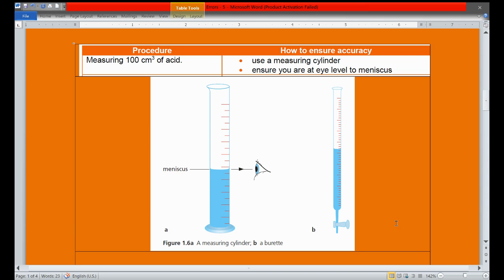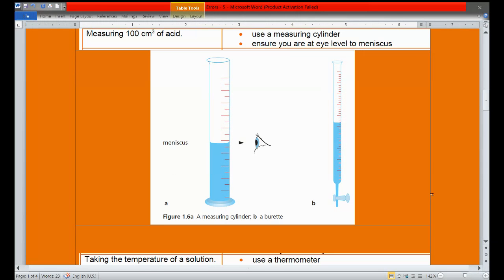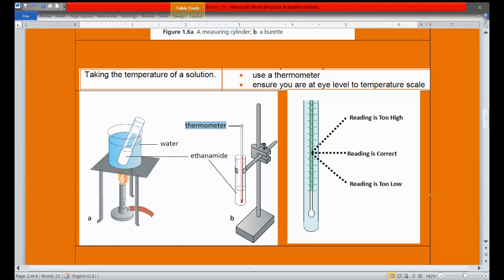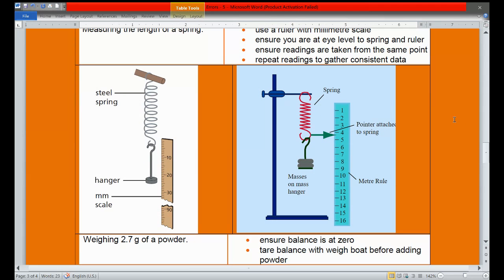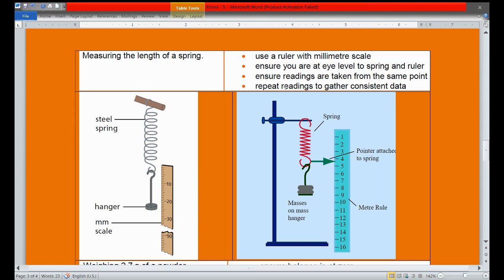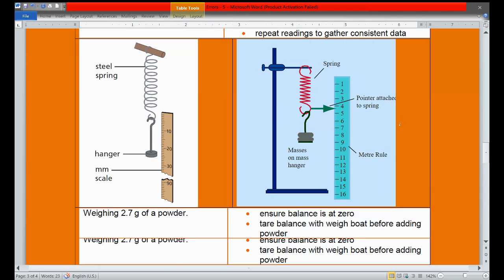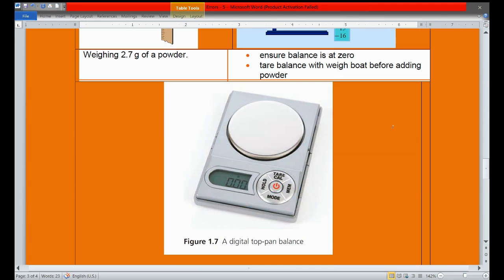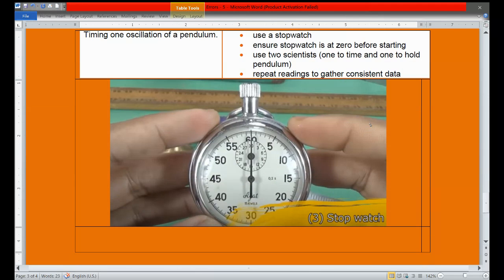Errors 📜Ｃａｍｂｒｉｄｇｅ ⭕-Level 5054 🄰🅃🄿 #5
Physics5054 by Sir Kaleem
Alternative to practical (ATP)  Paper # 4
Outgoing Exam Class ( O3 )
Procedures / How to ensure accuracy